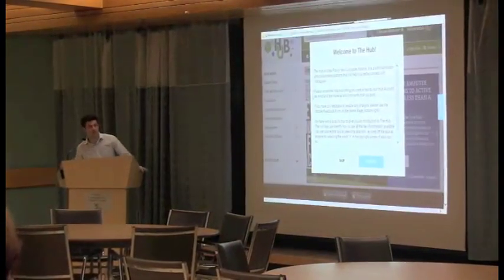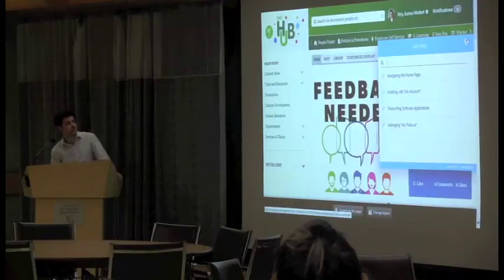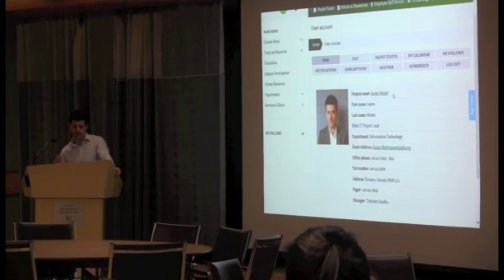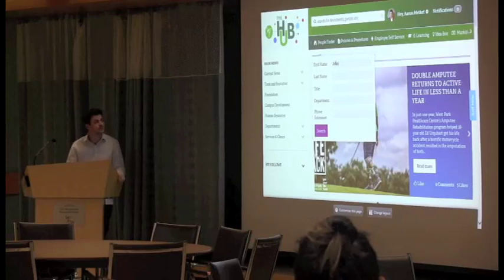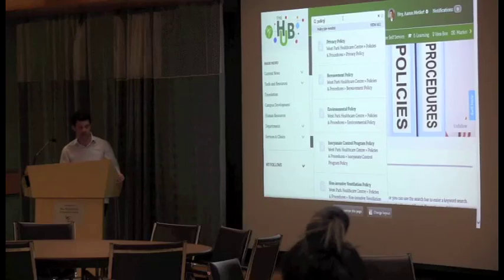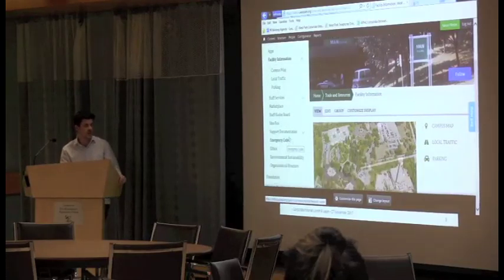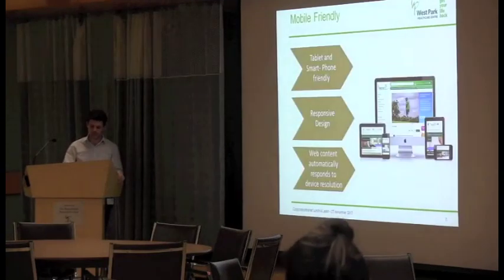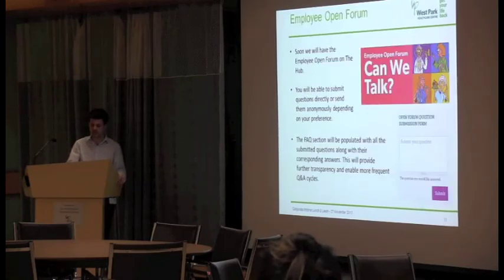HUB Lunch and Learn